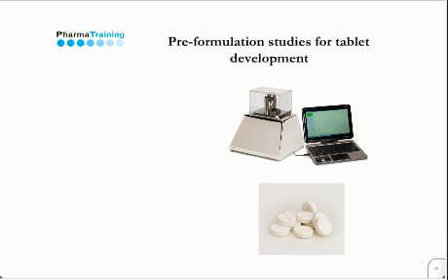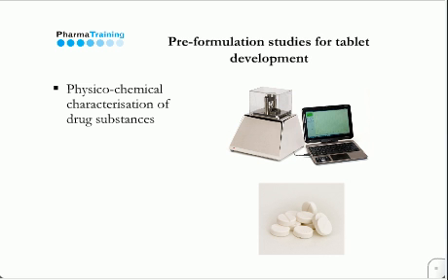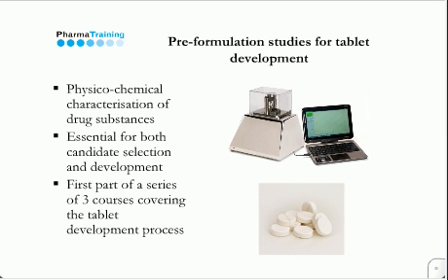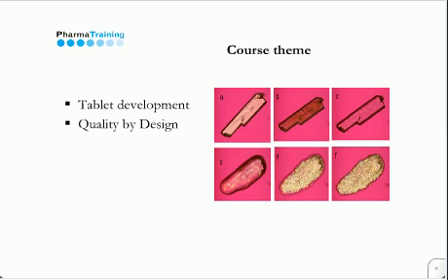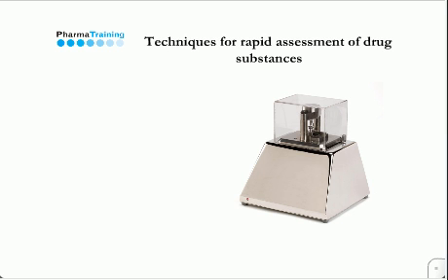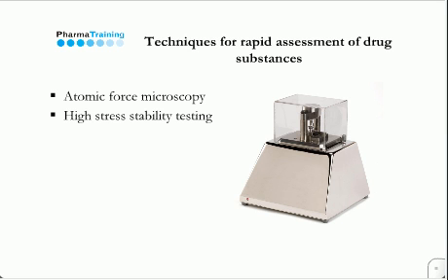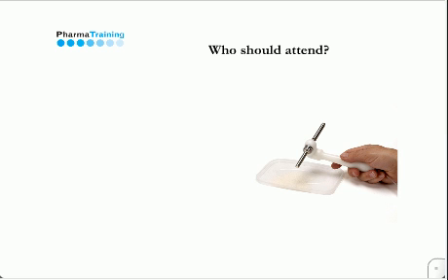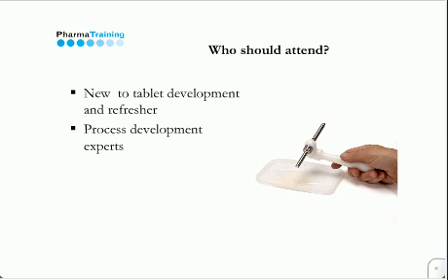Pre-formulation studies for tablet development London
Course overview
This unique 2 day course identifies the studies needed to characterise the physico-chemical properties of drug substances in the context of tablet development.   Proper understanding of drug substance properties is essential for both candidate selection (during the Research process) and pharmaceutical development.

On Day 1 of the course we introduce the key elements of tablet development and  the principles of Quality by Design (QbD), and the potential impact of drug substance properties on tablet development.  On Day 2, we study some of the numerous recently developed techniques for rapid and scientific assessment of drug substances using techniques such as Atomic Force Microscopy (AFM), high stress stability testing (ASAP - Waterman), and Raman Spectroscopy.  We include experimental, hands-on experience of material compaction using the new Gamlen Tablet Press.

Course content:
The Product Development Lifecycle
Making sense of ICH Q8, 9 and 10
Identifying the material properties at an early stage which will become Critical Quality Attributes of the product
Preformulation studies
Material characterisation - chemical and physical
Morphic form identification
Salt selection
Compressibility testing
Excipient and Process compatibility testing
New Techniques and how to apply them
Atomic Force Microscopy
ASAP - short term high stress testing for accurate shelf life assessment
Raman Spectroscopy and other mapping techniques
Amorphous materials - uses and limitations
Quantitative and Environmental XRPD
Solid state NMR
Evaluating drug substance compressibility

The course is designed for people new to tablet development, and those requiring a refresher in the area.  It will also benefit Process Development experts wishing to extend their understanding of the influence of material properties on processing behaviour, and regulatory and quality personnel who need to understand the development process.

Course Programme:
This 2 day course will consist of:

Day 1:  Introduction to preformulation
Morning
Developing a Target Product Profile
The product development process
What are "Preformulation studies"
Linking material properties to formulation and processing behaviour
Afternoon
Identifying potential Critical Product Attributes related to the drug substance
Established techniques for materials characterisation
Linking material properties to formulation requirements

Day 2: Advance preformulation techniques
Morning
Atomic Force Microscopy
Afternoon
Solid state NMR
Case studies, workshops
Participants open forum and Question and Answer session.
Practical
Effect of crystal form on compressibility using the Gamlen Tablet Press

NOTE:  Wherever possible participants should bring practical problems and examples which can be reviewed on the course.  The course will be highly participative and useful for people with or without formulation experience.